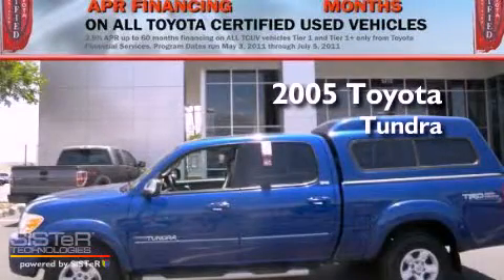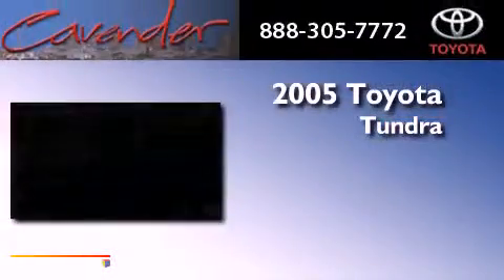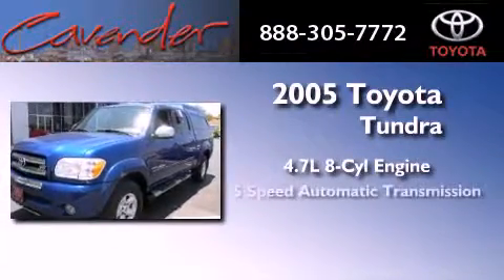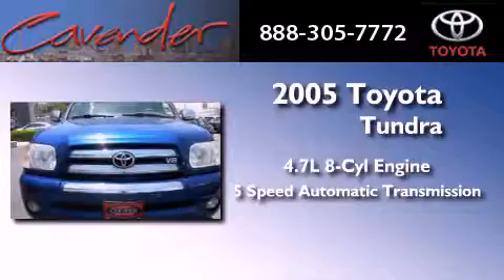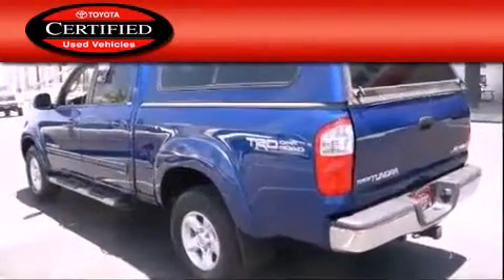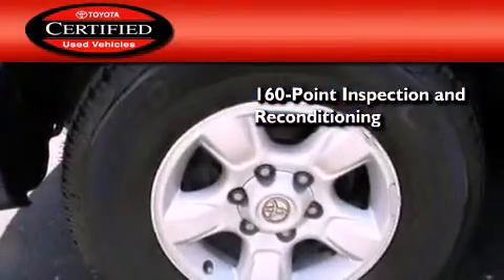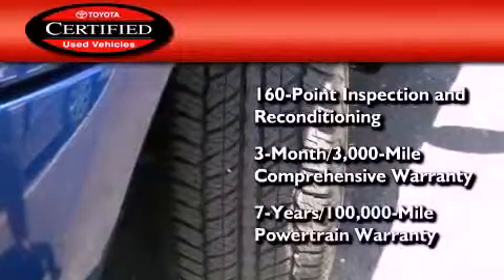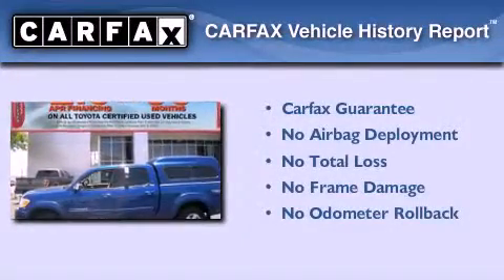2005 Toyota Tundra Certified Austin TX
Year : 2005
 Make : Toyota
 Model : Tundra
 Engine : Gas V8 4.7L/285
 Trans . : Automatic
 Exterior : Blue
 Miles : 74,900
 Interior : Gray
 Stock : 112085A

 5730 N.W. Loop 410

 Used 2005 Toyota Tundra San Antonio Texas